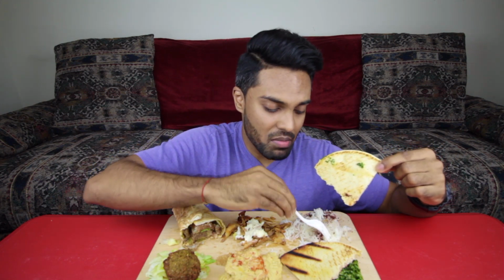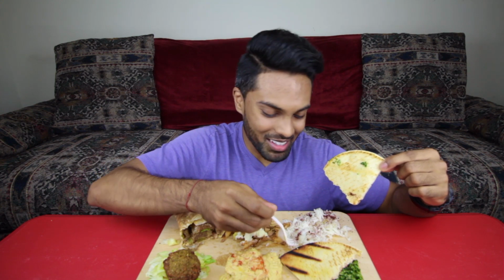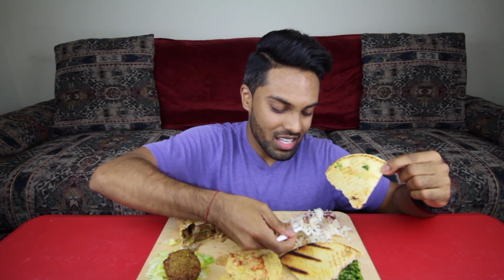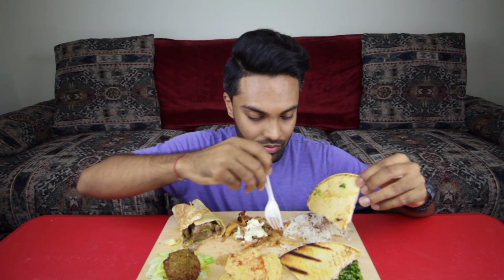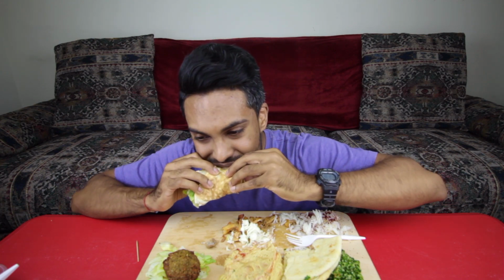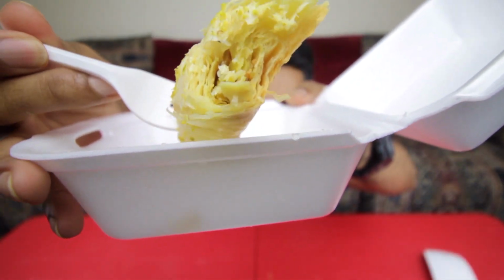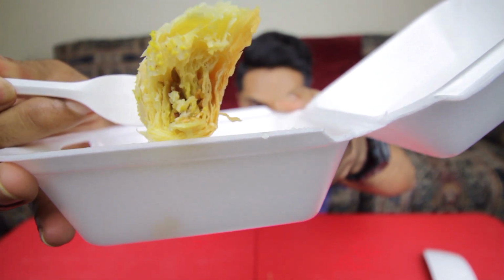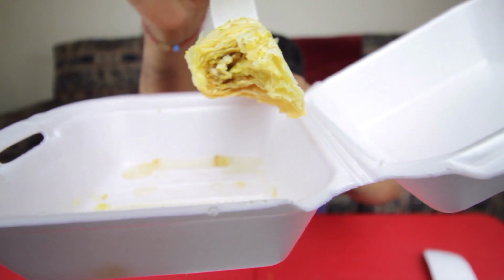AUTHENTIC MIDDLE EASTERN FOOD | MUKBANG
I have tried many Middle Eastern cuisines, and this is by far the best place I have had!

Location:
Haji-Baba Middle Eastern Food

Food:
Gyro Sandwich
Chicken Shawarma Plate (comes with rice, pita bread, hummus, and tabbouleh)
Side of Felafel (comes with three)
Baklava
Side of Extra Garlic Sauce
Side of Sumac